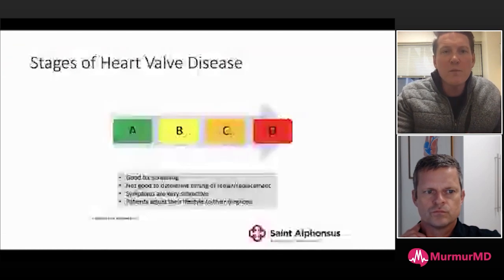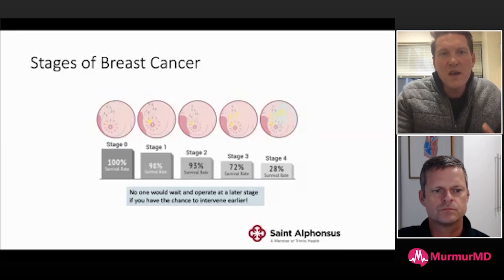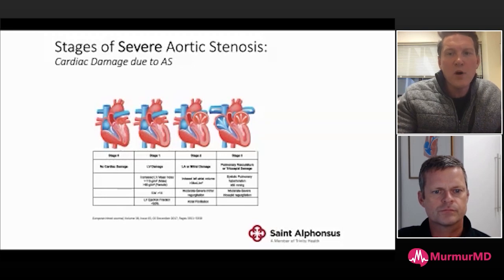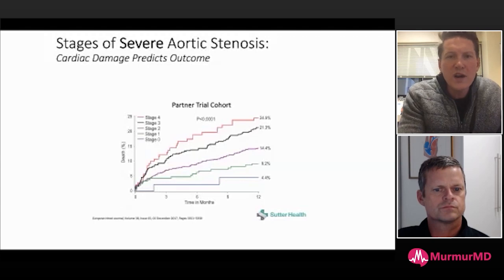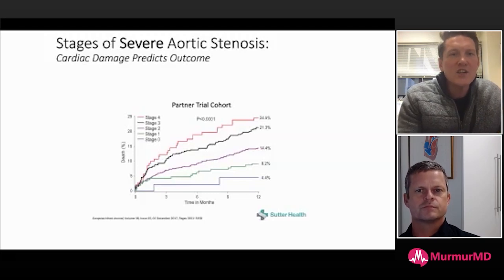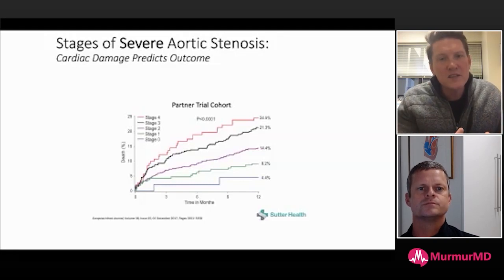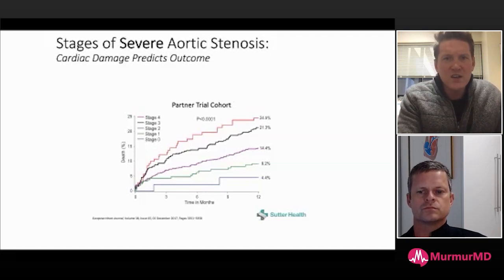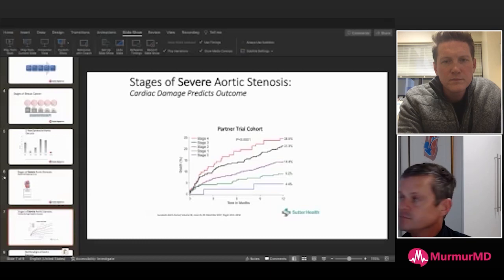Double your structural heart volumes with Dr. Walsh's outreach tips!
Want to double your structural heart volumes? Dr. Walsh shares a slide presentation (with credit to Dr. Christian Spies on the deck) on structural heart outreach. Dr. Walsh discusses emphasizing early referrals by comparing structural heart pathologies to cancer, describes poor outcomes with delayed treatment, and how to evaluate the "asymptomatic" patient.

Share your tips for connecting with potential referrals!